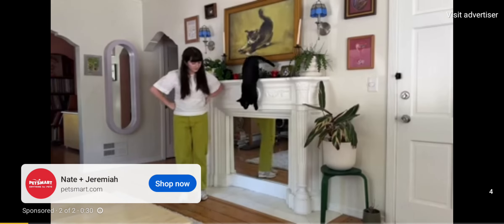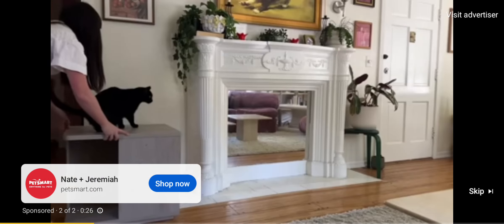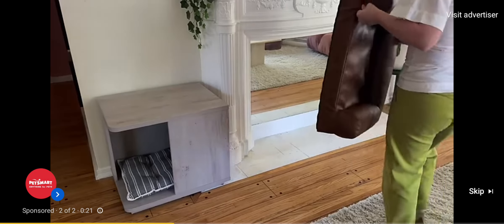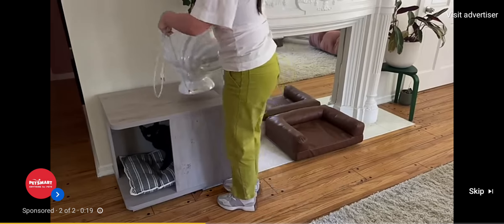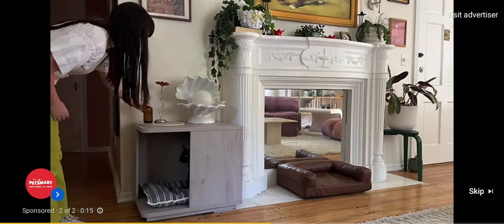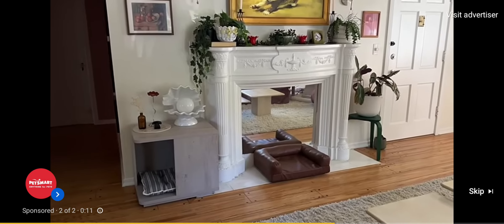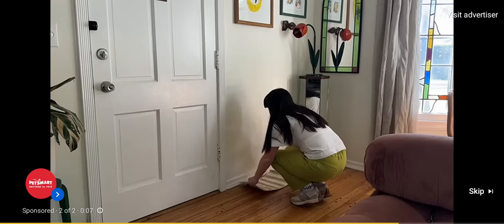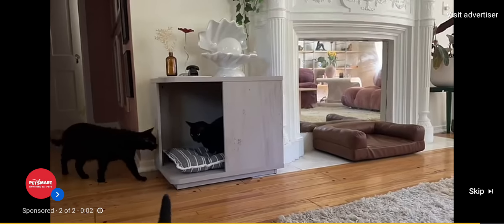Petsmart AD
Today I went to Friendship Foundation Rad Science at 4pm and I went To Friday Night Out (In) at 6:30pm. Tomorrow I'm going to LMU Games at 8am.

In the future that I'm going continue looking for  Pocket Monster Game Play AD Monster Squad Pokémon Game. Enjoy,Like ,Comment,Subscribe,Comments,Family-Friendly Video,No Comment,No Dirty Jokes,No Nasty Comments,No Negative Comments, Don't Be Mean, Please Don't Have My friends Be Mean To Me As Well As Well As Don't Have Paulos to be mean to Me,No Sexual,No Complaints,No Rude Comments and No Dislikes.